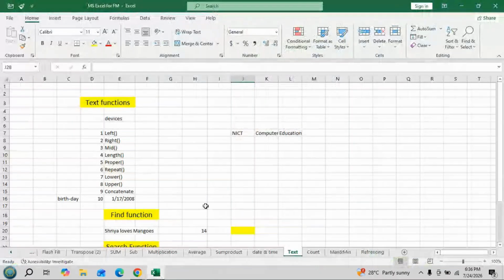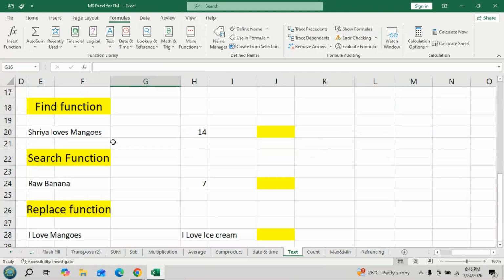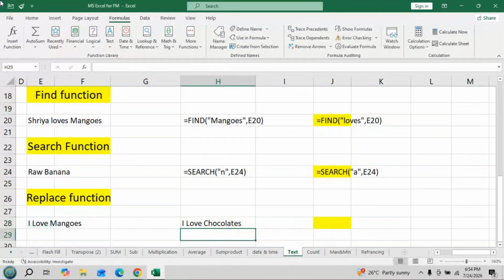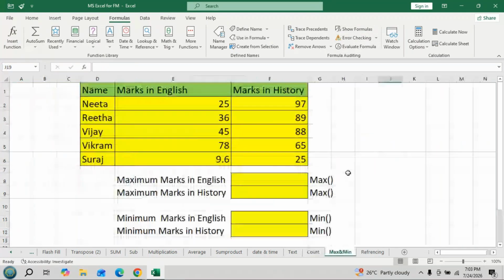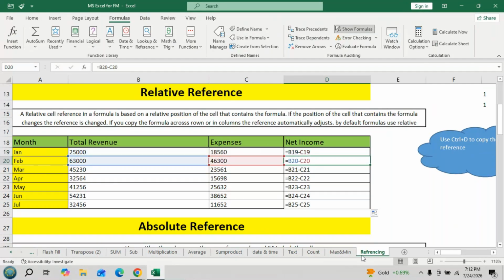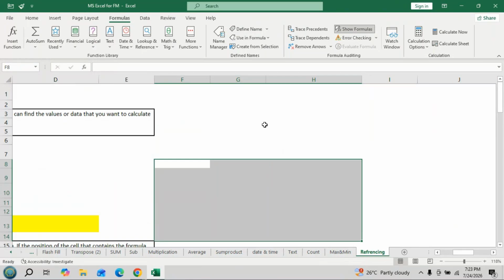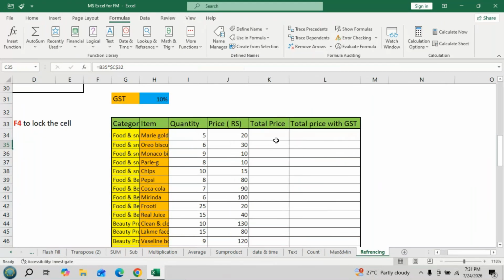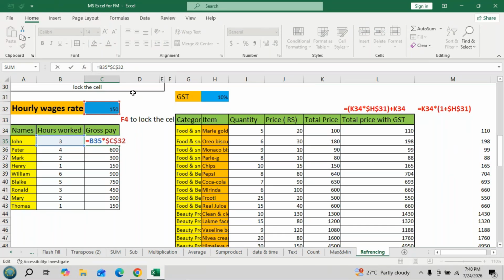Prabhavathi FM 24th July MCC